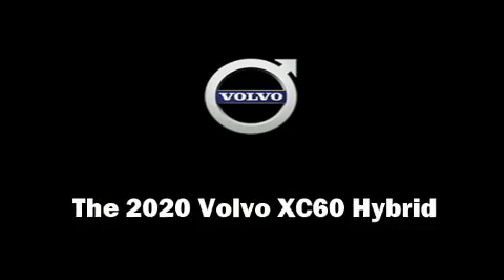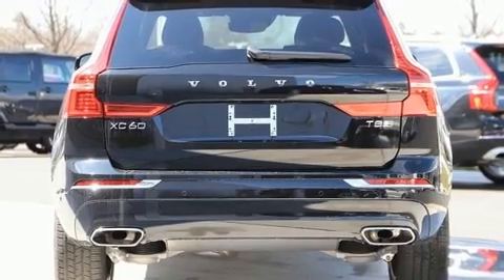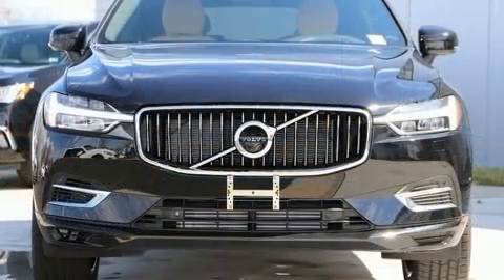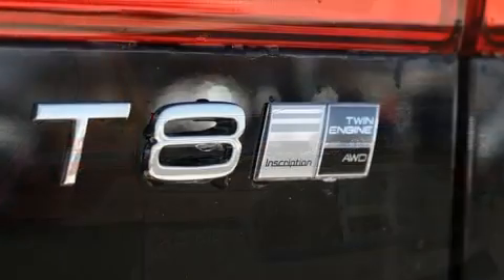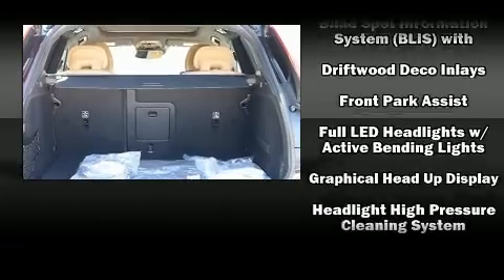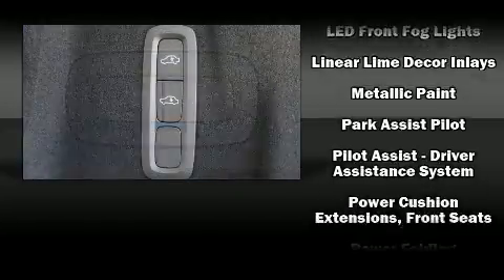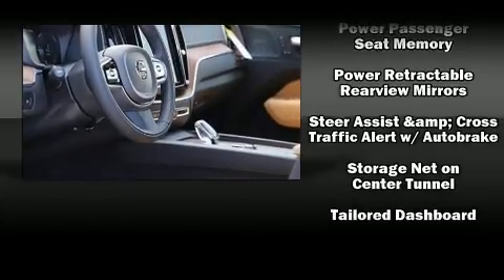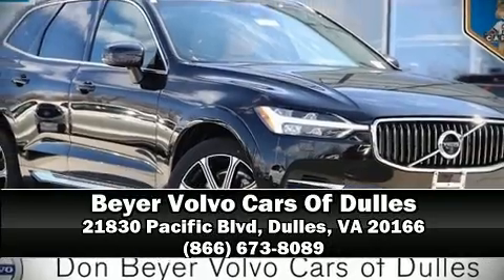2020 Volvo XC60 Hybrid T8 Inscription in Dulles, VA 20166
Step into the 2020 Volvo XC60 Hybrid. Smooth gearshifts are achieved thanks to the 2 liter 4 cylinder engine, providing a spirited, yet composed ride and drive. A turbocharger further enhances performance, while also preserving fuel economy. Top features include rain sensing wipers, front and rear reading lights, 1-touch window functionality, a power seat, automatic dimming door mirrors, heated door mirrors, lane departure warning, and leather upholstery. For drivers who enjoy the natural environment, a power moon roof allows an infusion of fresh air. Volvo ensures the safety and security of its passengers with equipment such as: dual front impact airbags with occupant sensing airbag, head curtain airbags, traction control, brake assist, anti-whiplash front head restraints, a security system, an emergency communication system, and 4 wheel disc brakes with ABS. For added security, dynamic Stability Control supplements the drivetrain. We know that you have high expectations, and we enjoy the challenge of meeting and exceeding them! Please don't hesitate to give us a call.